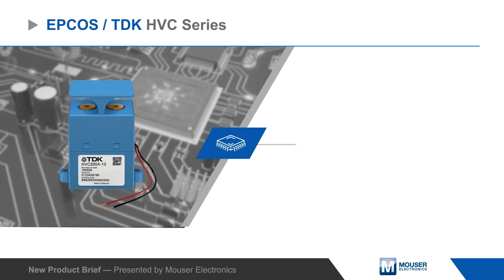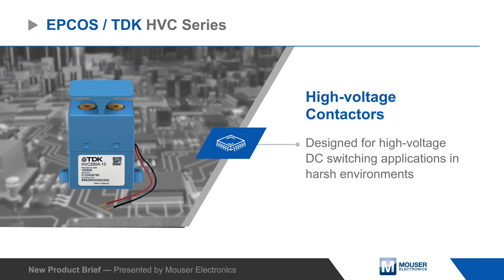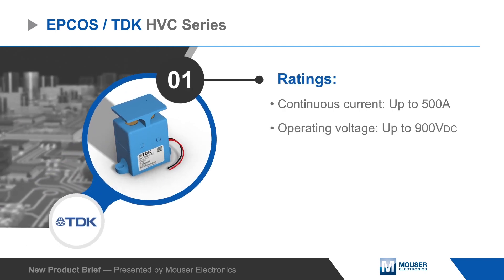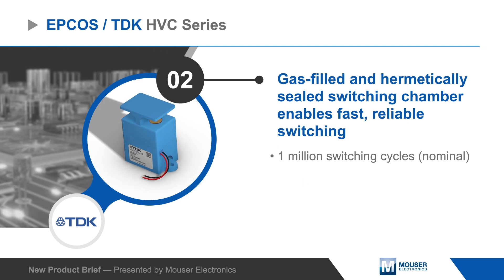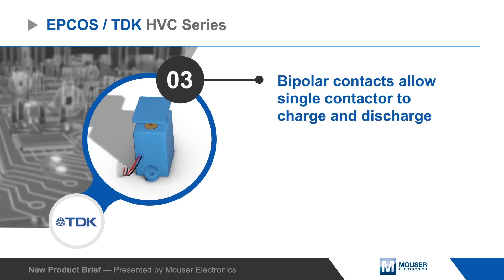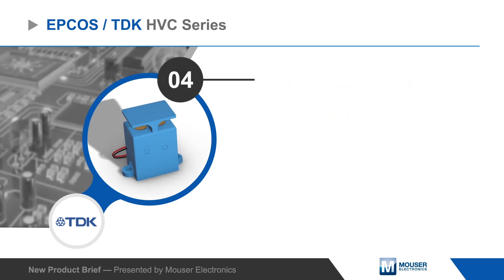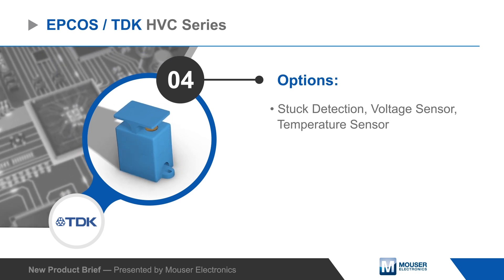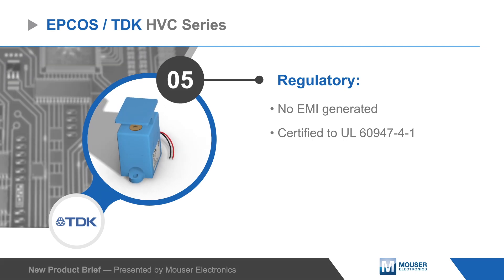TDK-EPCOS HVC High-Voltage Contactors | New Product Brief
EPCOS HVC series high-voltage contactors are designed for high-voltage DC switching applications in harsh environments, such as EV chargers, renewable energy storage, and more. Contactors are available with continuous current ratings up to 500A and a maximum voltage rating up to 900VDC. The HVC series switches extremely fast and has a hermetically-sealed, gas-filled switching chamber ensuring arcs are quickly extinguished and enables reliable operation for 1 million cycles. The contactors are bipolar, simplifying installation and allow a single contactor to be used for charging and discharging batteries.